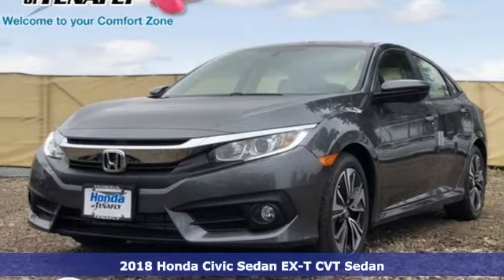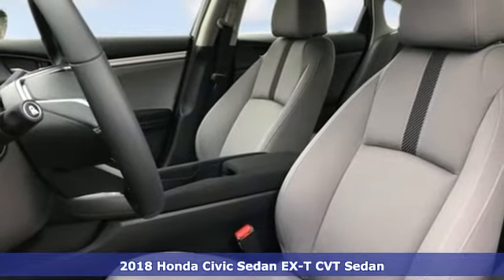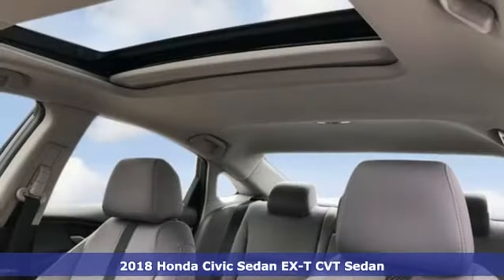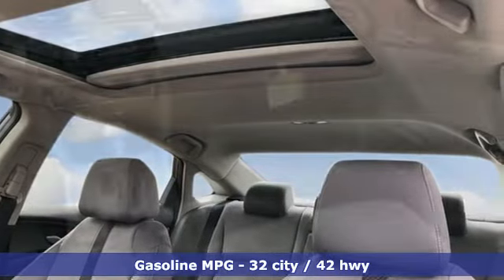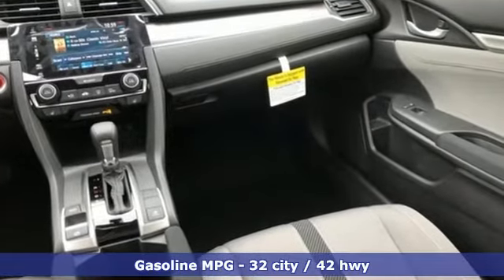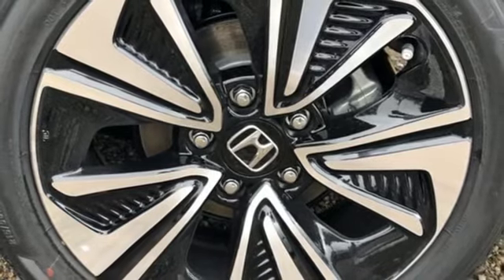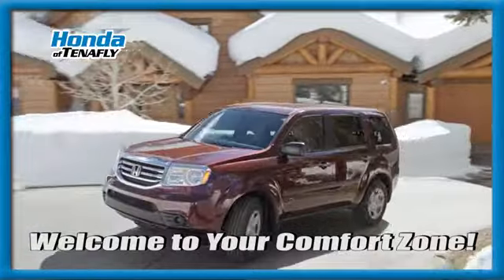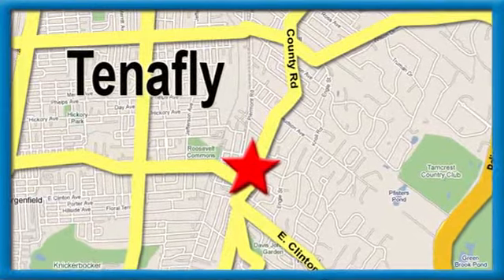New 2018 Honda Civic Teaneck Englewood, NJ #57753 - SOLD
Year: 2018
Make: Honda
Model: Civic
Trim: EX-T Turbocharged
Engine: 1.5L I-4 DI DOHC Turbocharged
Transmission: CVT
Color: Gray
Interior: Gray
Stock #: 57753
VIN: JHMFC1F32JX039169

Address:
28 County Road